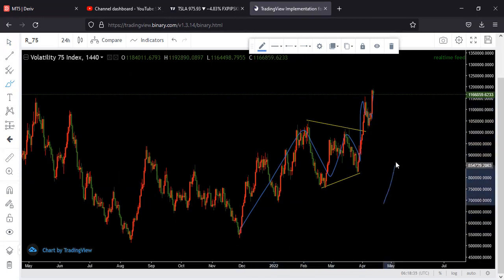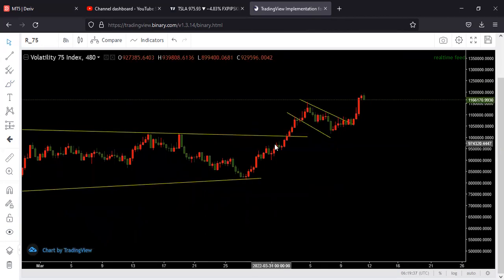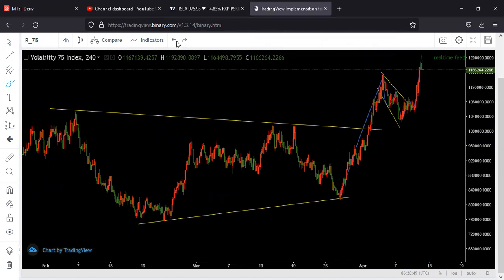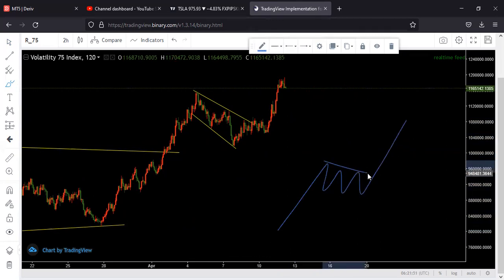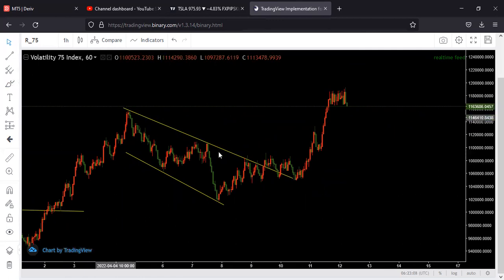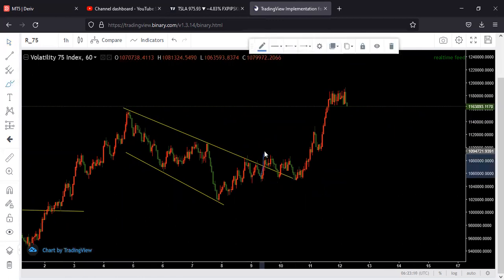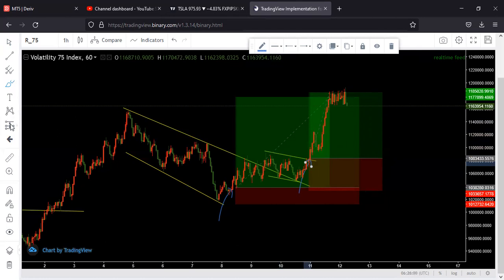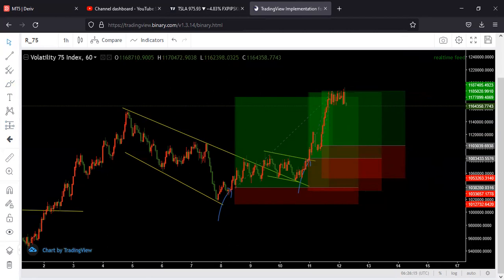💯(WATCH) how to grow 2$ TO 333$ TRADING VIX 75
i will teach you 99.99% accurate strategy on how i made my first 2$ to 333$ in a week by trading VIX 75

Volatility 75 is a part of synthetic indices exclusive to
DERIV They have an idiosyncratic and specific behavior.
when you understand how to trade Volatility 75 you
likely to become profitable trader.

Here is a simple strategy that was highly requested: Top-down analysis
Strategy - The Complete Price Action Guide. As
always remember to backtest and forward test this
strategy before trading real money.

This strategy is so powerful but simple that even a newbie
can trade the market and make bastard money every day.
One most interesting part is that it gives you access to
multiple entries daily, minimum 5 to 10 entries in a day. guys
this is a killer Strategy.
With this strategy you can grow a small account of $10
into $100 in one day. With multiple entries daily your
account will grow very fast.
I'm actually giving out this VIP strategy for absolutely free
anytime i drop videos like this.

Sing up and get the reward with the broker 👇🏽👇🏽